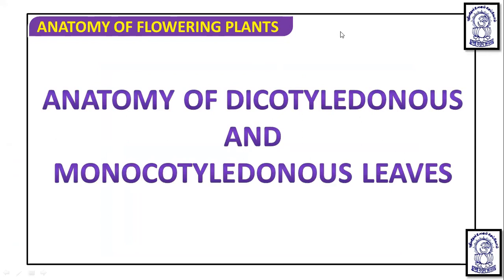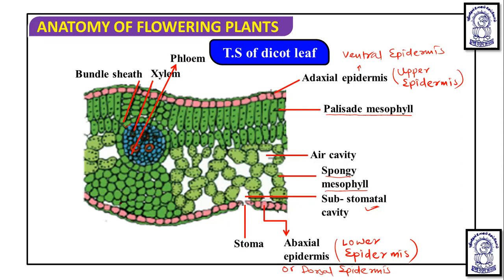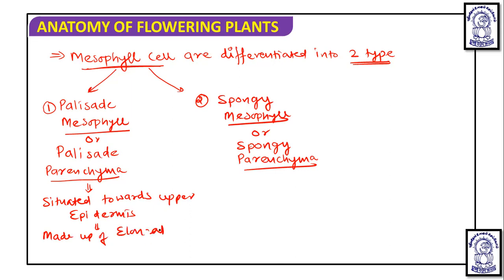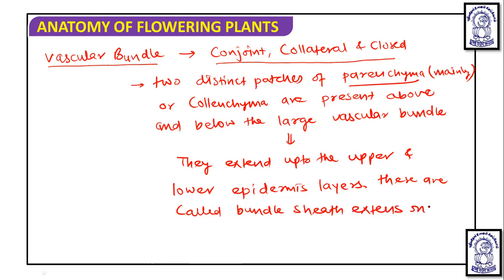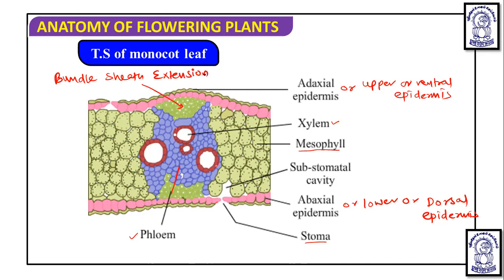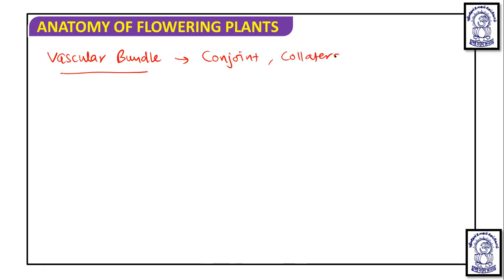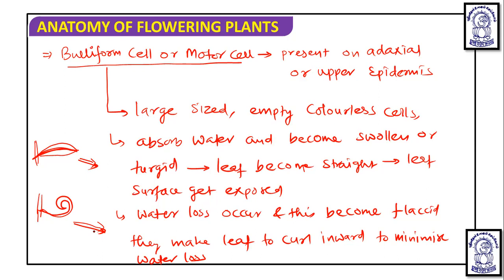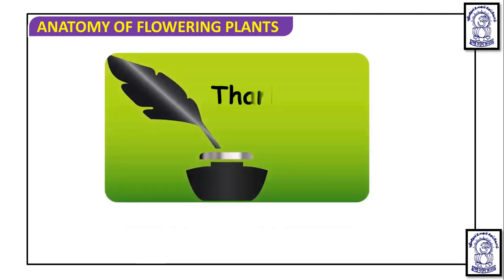NEET | BIOLOGY | BOTANY | ANATOMY OF FLOWERING PLANTS | LECTURE 6